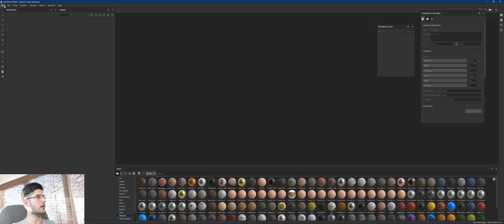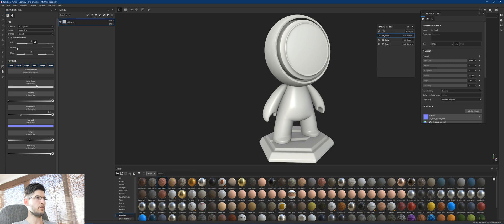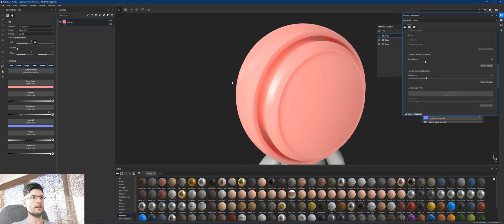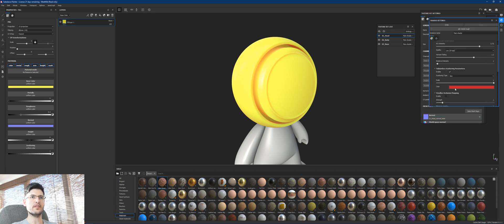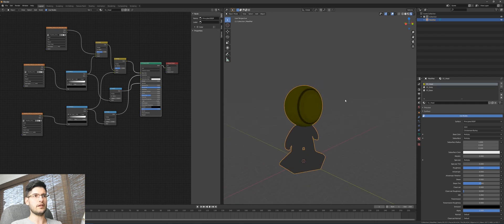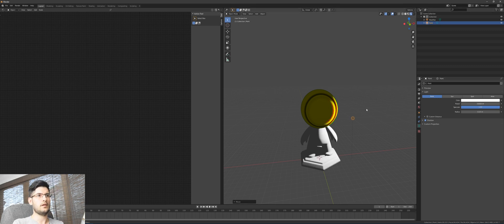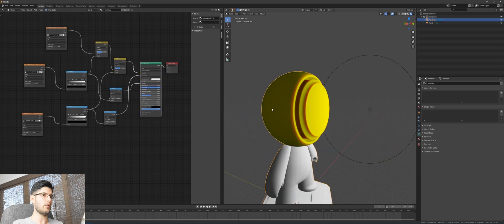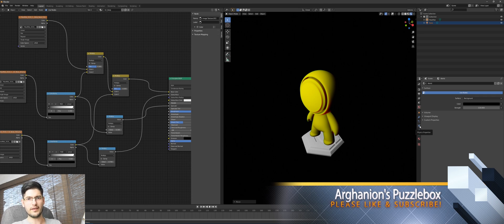Subsurface Scattering in Blender || Blender + Substance Painter || Shader Editor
Hello to everyone! Welcome to my newest tutorial on Substance Painter and Blender.

▶ This video will go in depth as how to set up your Subsurface Scattering in Blender using texture maps exported from Substance Painter. The tutorial is quite straightforward and easy to follow.